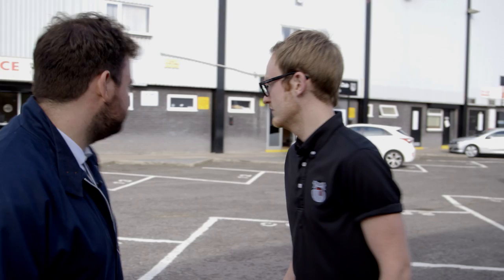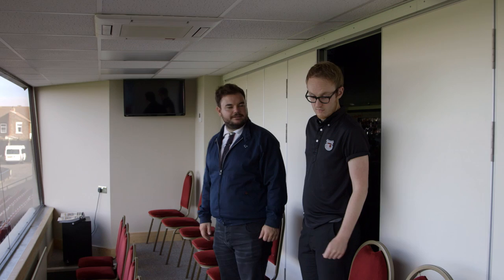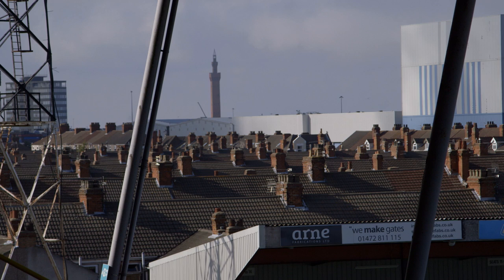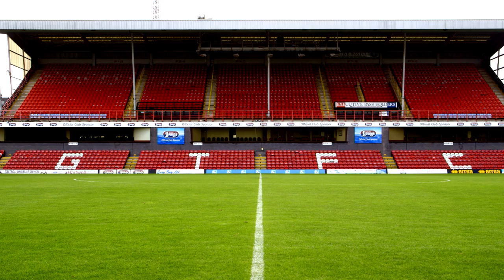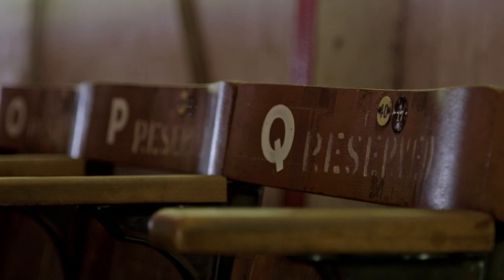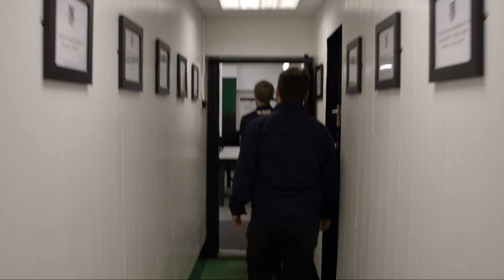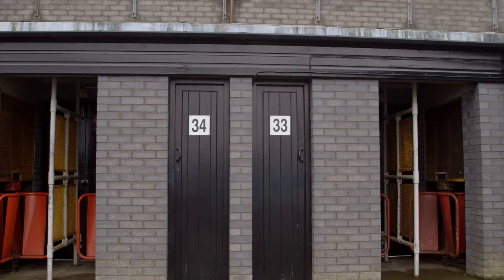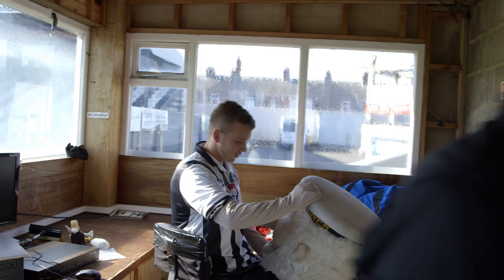An unofficial official tour of Blundell Park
Comedian Lloyd Griffith and commercial assistant Jack Johnson take you on a tour behind the scenes at Blundell Park.